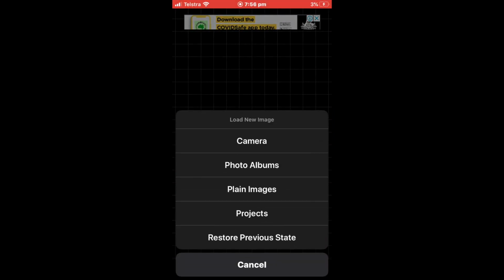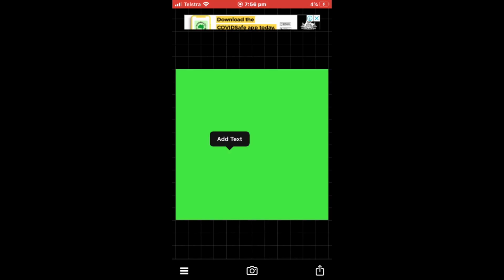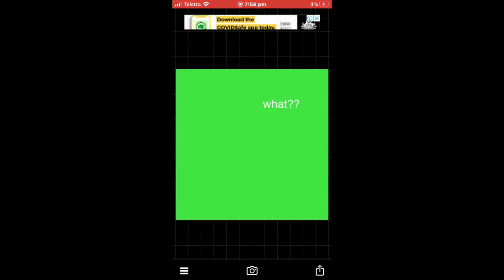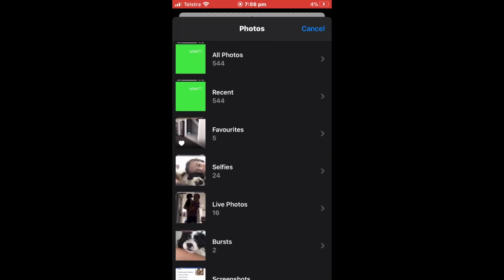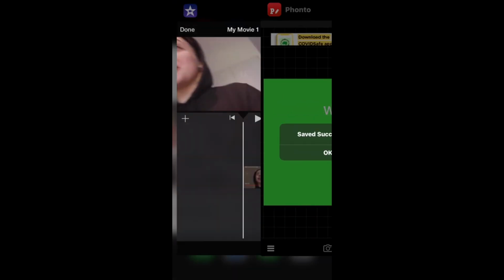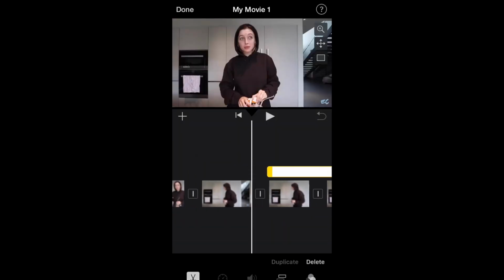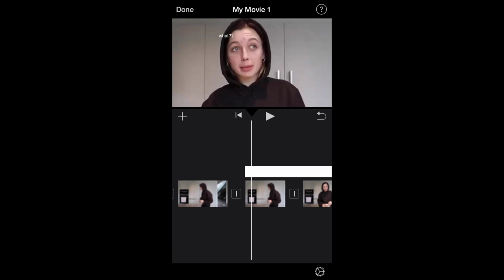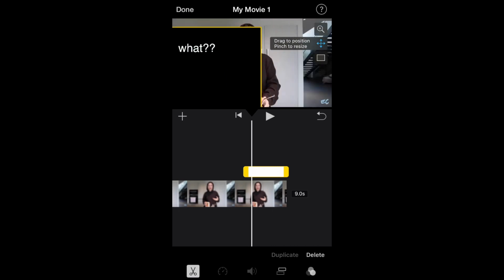HOW TO EDIT LIKE EMMA CHAMBERLAIN ✰ PART 3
l✧･ﾟ: *✧･ﾟ:*
 ✧･ﾟ: *✧･ﾟ:*
FLIM AND EDIT - IPHONE -IMOVIE - MACBOOK ♡
BYE, I LOVE YOU ALL SO MUCH!